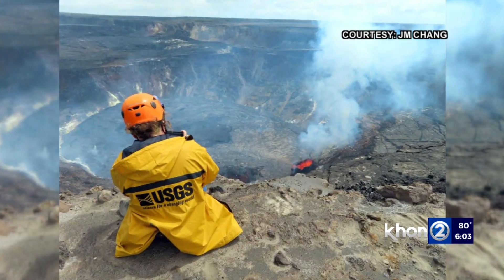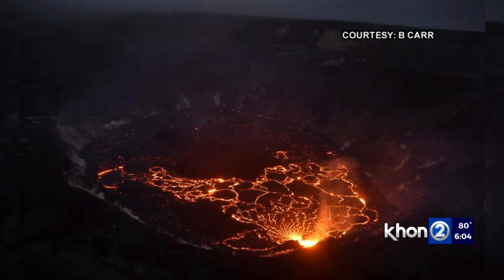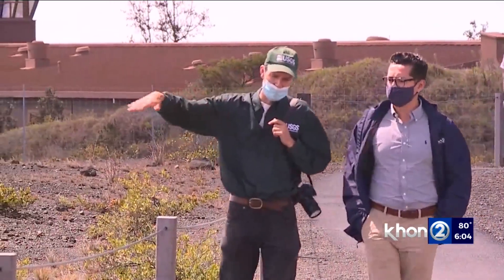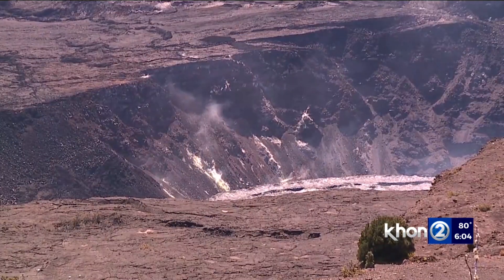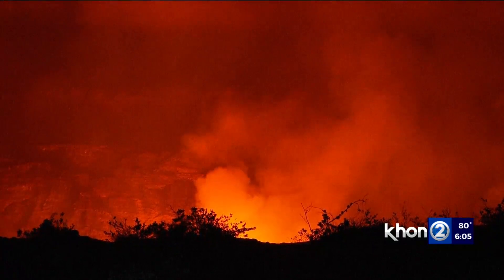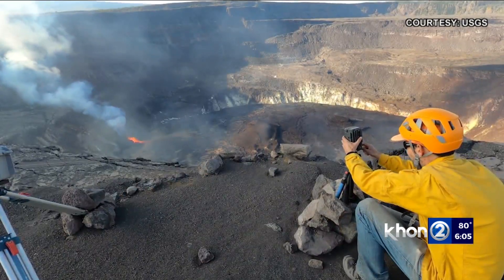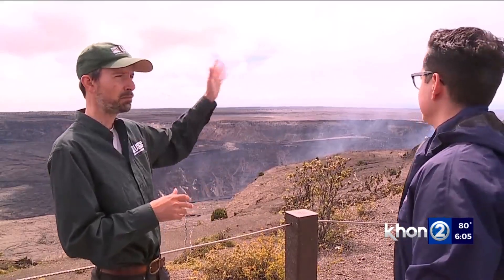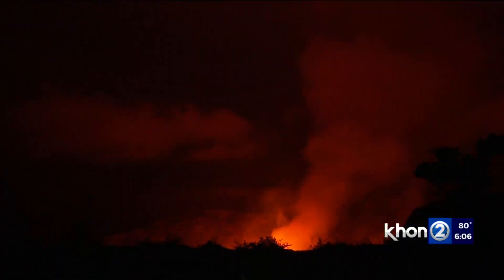Volcano researchers examine new eruption phase of Kilauea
The new Kilauea eruption is now down to a single vent in the western wall of Halemaumau Crater.